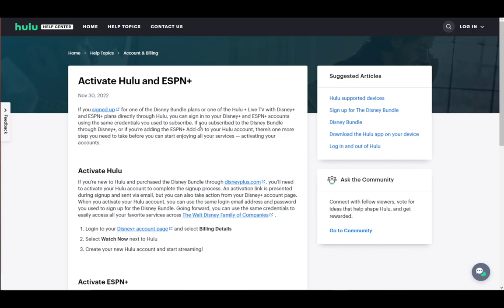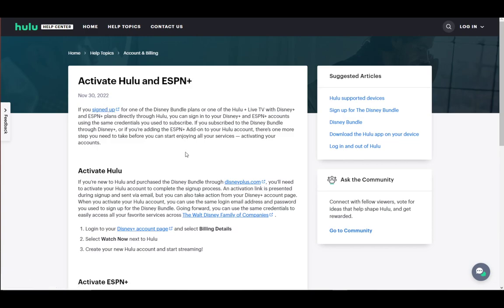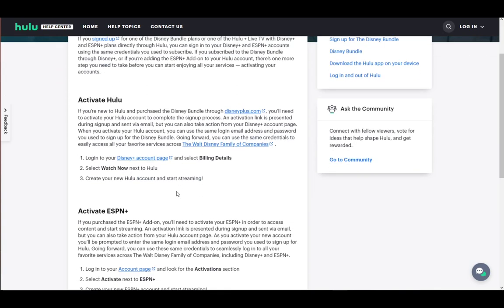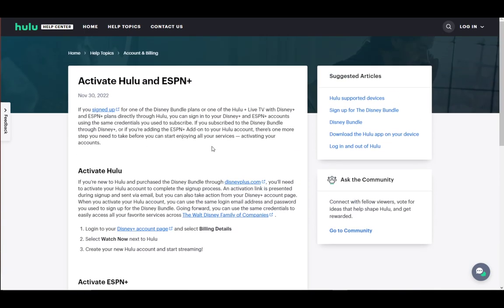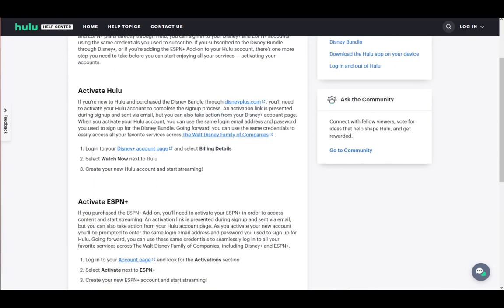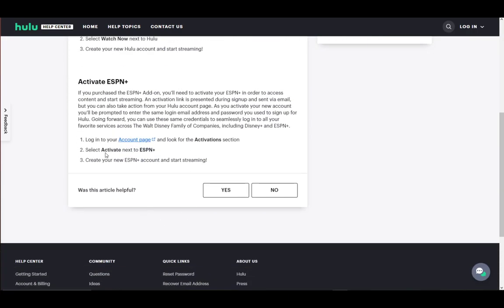How To Sign Into Hulu With Disney Plus Bundle Tutorial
Today we talk about sign into hulu with disney plus bundle,disney bundle,how to sign into hulu with disney plus bundle